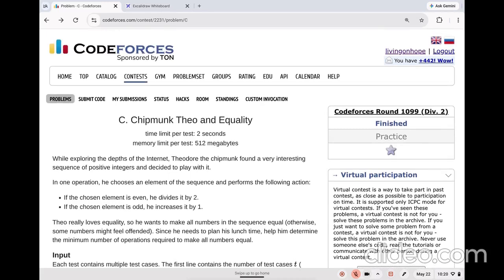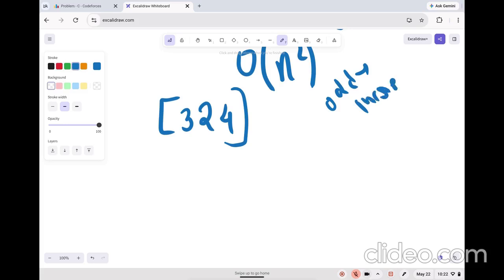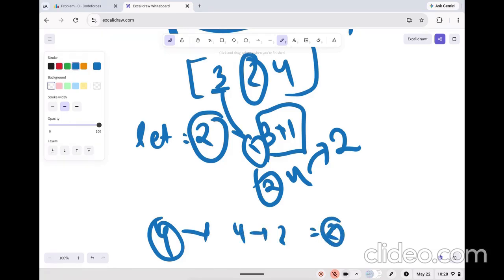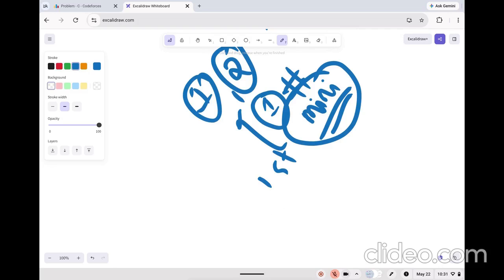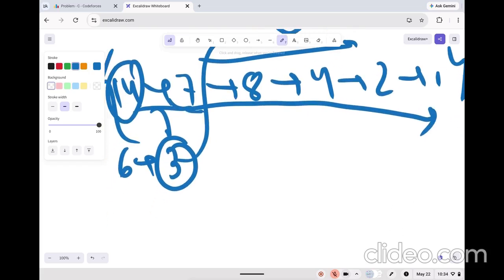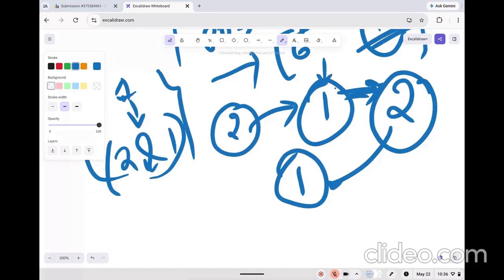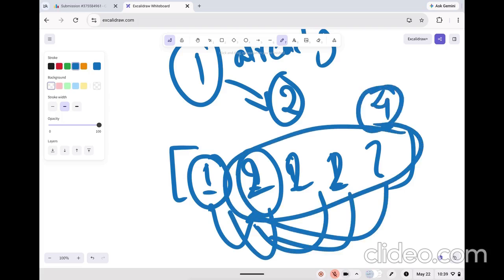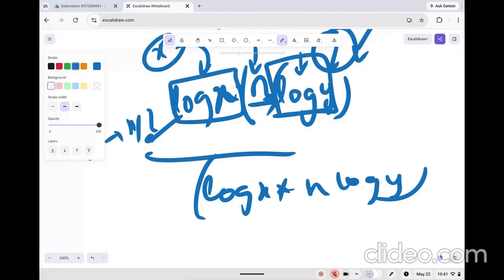C. Chipmunk Theo and Equality || CodeForces 1099 Div.2 Easiest Explanation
:🐹 Theodore and the Number Sequence | Minimum Operations to EqualityIn this video, we tackle an interesting greedy/math problem from Codeforces! Theodore the chipmunk has a sequence of integers and wants to make them all equal using two specific operations:If even: Divide by 2 ($x = x / 2$)If odd: Increment by 1 ($x = x + 1$)Our goal is to find the minimum total operations required to reach a state where every number in the array is identical.🧠 Logic & IntuitionThe core of this problem lies in identifying the target value. Since we can only decrease numbers (by dividing) or slightly increase them (to make them even), the final equal value will usually be one of the values reachable from the existing numbers in the sequence.The Transformation Path: Notice that any number $x$ eventually funnels down towards 1 or 2.Candidate Targets: We check potential target values by following the operation path of the numbers in the sequence (specifically starting from the smallest element).Efficiency: Since the operations reduce numbers logarithmically (dividing by 2), the number of potential targets is small ($O(\log(\max A_i))$).💻 Code BreakdownThe provided C++ solution:Sorts the initial array to easily access the smallest elements.Simulates the operations for candidate target values.Calculates the cost for every element in the array to reach that specific target.Minimizes the total cost across all valid target candidates.⏱️ Timestamps0:00 - Problem Statement & Rules1:15 - Logic & Target Value Intuition3:30 - Code Walkthrough (C++)5:45 - Complexity Analysis & Edge Cases7:00 - Final Submission & Results🛠️ Key ConceptsGreedy AlgorithmsSimulationLogarithmic ReductionCodeforces Problem SolvingDon't forget to Like and Subscribe if you found this breakdown helpful! 🚀Codeforces